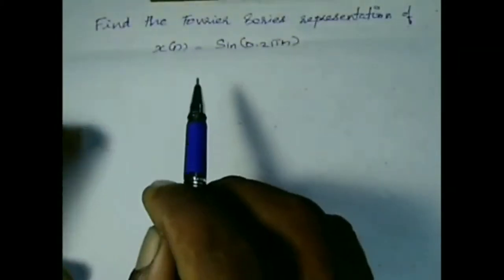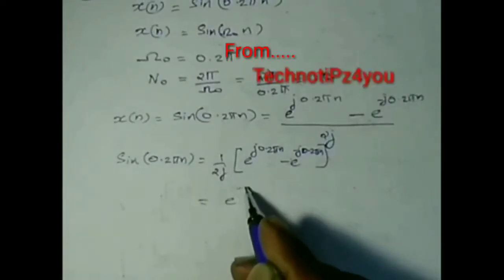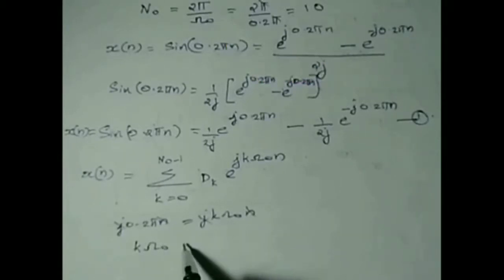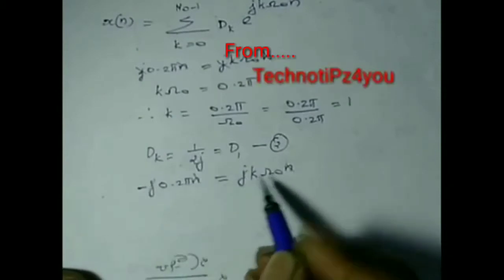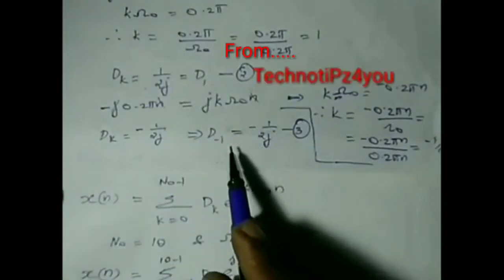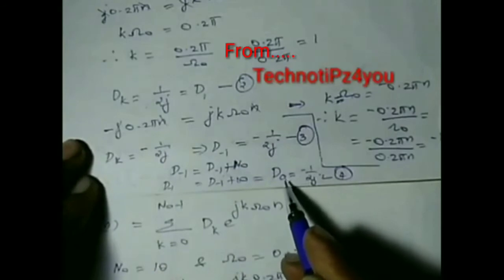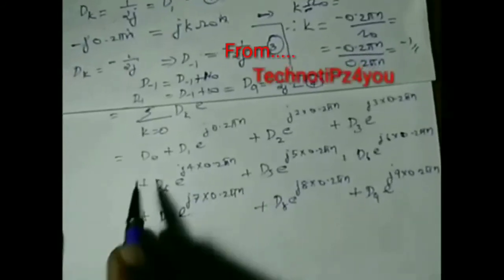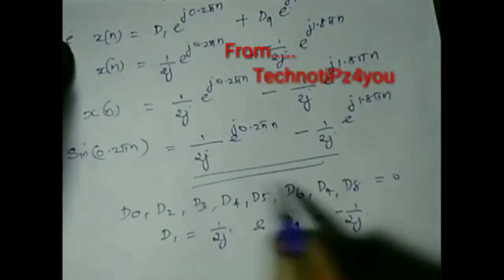An Example For Discrete Time Fourier Series